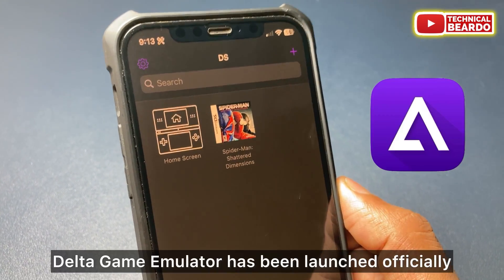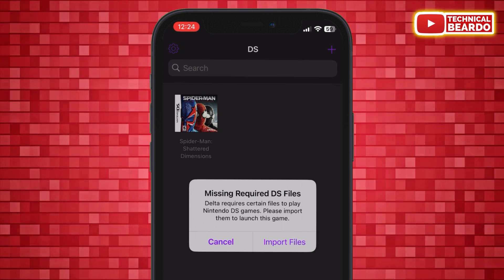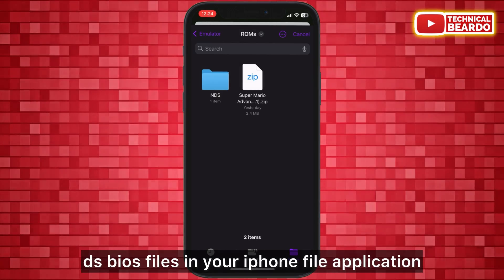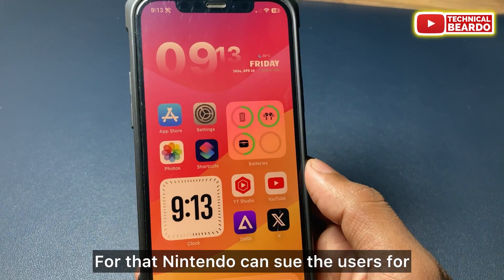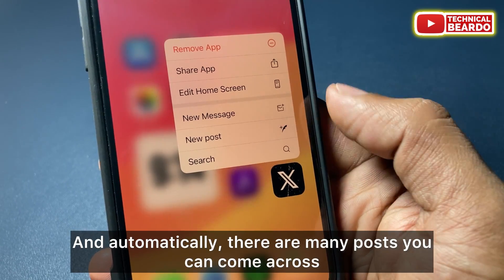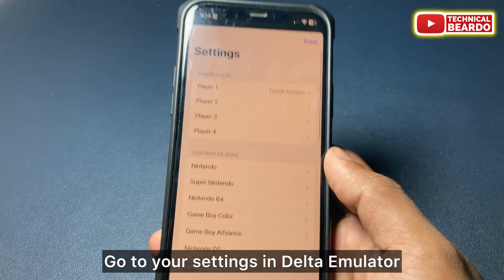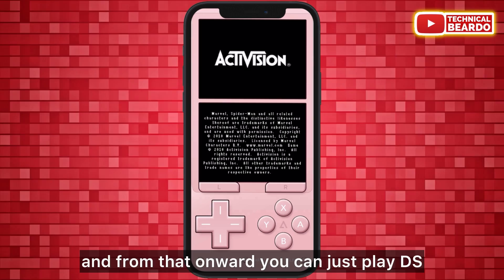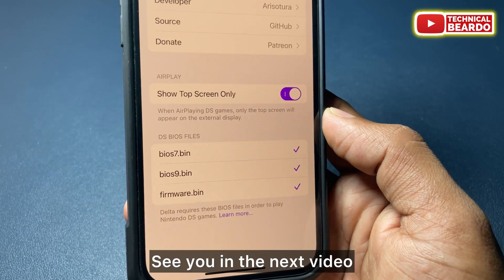Fix Missing Required DS Files on Delta Emulator on iPhone | How to Add DS Bios Files on Delta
This video gives complete tutorial about how to add DS Bios Files on Delta emulator on iPhone. This will fix error of Missing required DS files on Delta game emulator on iPhone while playing DS Games.

Watch these iPhone-Related videos as well:
How to Clear iCloud Storage: youtu.be/zPih2ck3Mrc
iPhone Call trick: youtu.be/RK96dn3DrzQ
Get Live voicemail on iPhone: youtu.be/ozLrRLhLMks
Sideloading apps on iPhone: youtu.be/WpG0CwRWDCw